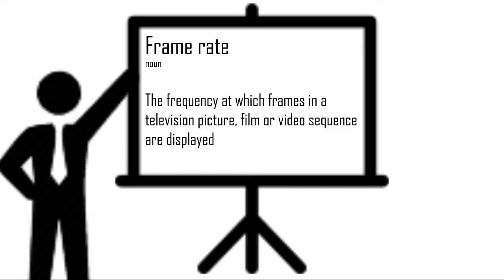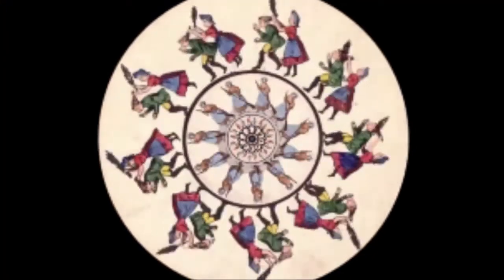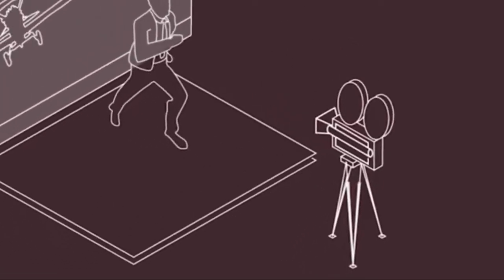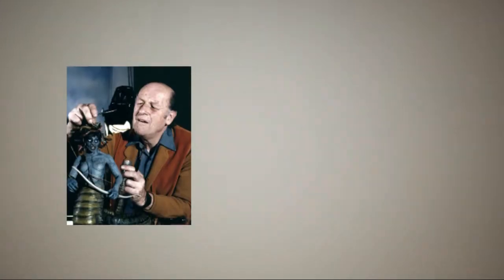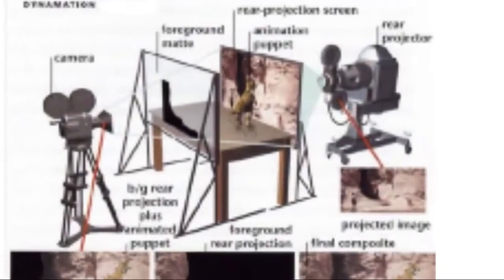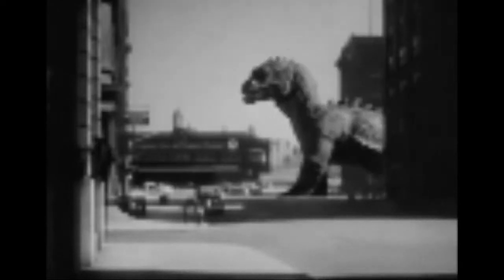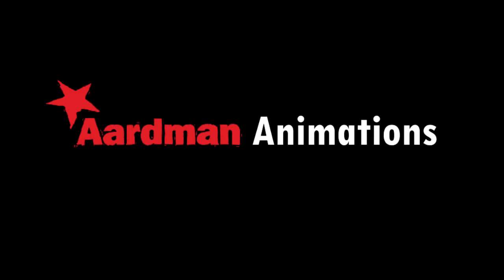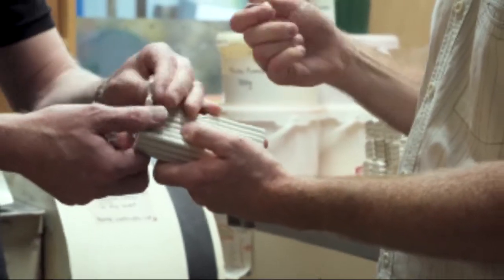The History of Animation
This was made for a college assignment. Unfortunately a lot of the content has been potatofied (can that be a word?) after rendering. This is my fault, as a lot of the affected stuff was old film and images which had a low resolution, and I stretched them out so that they would fill the screen - big mistake! In hindsight I should have left the things at their original size so that, whilst being smaller, were actually discernible.